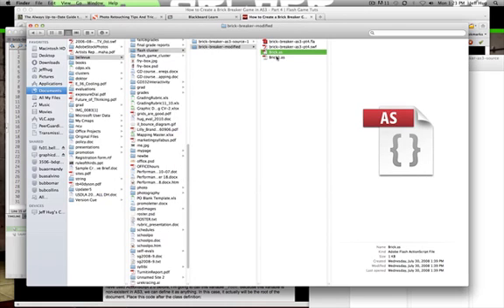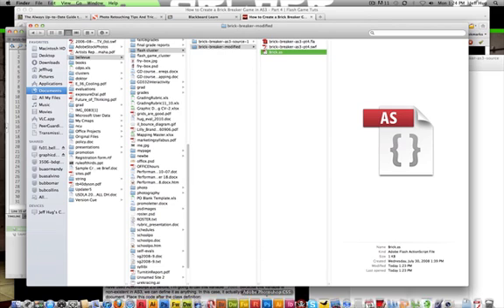How to problem solve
flash games cluster problem solving